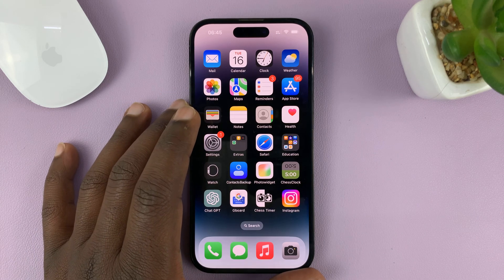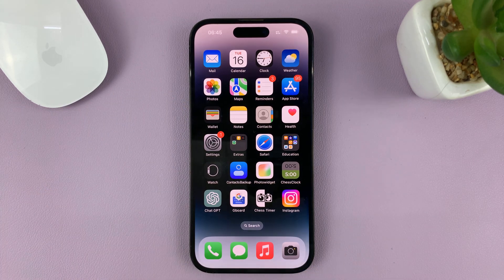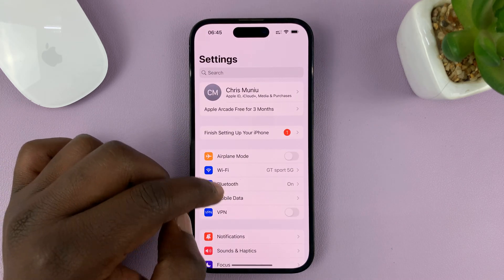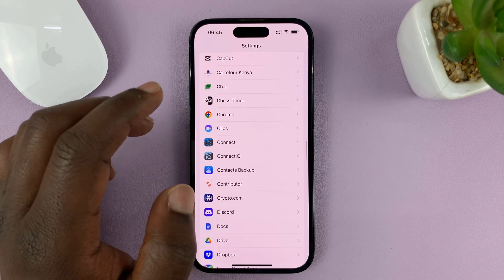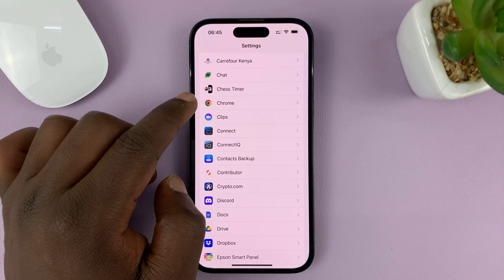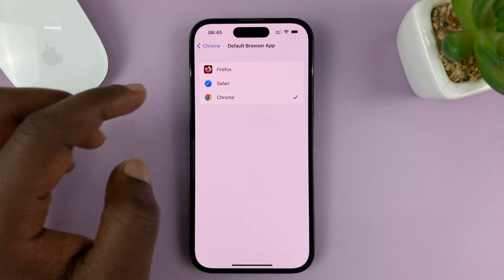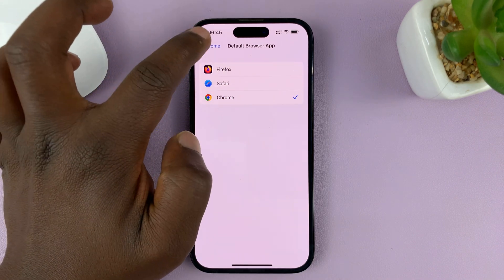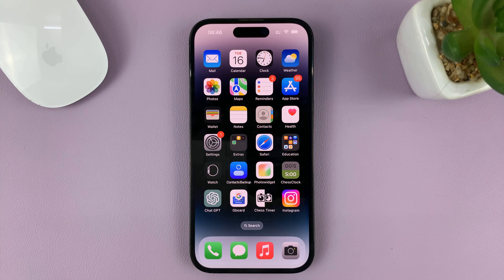How To Change Default Browser On iPhone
Here's how to change the default browser on your iPhone.

Changing your default browser can greatly enhance your browsing experience and allow you to explore different features and options that might better suit your needs. If you're tired of Safari and want to explore different web browsers on your device, the tutorial video will guide you through with easy-to-follow steps.

To change the default browser on iPhone;
Find the browser you'd like to set as the default browser and tap on it
Tap on "Default browser App"
Choose your desired choice
Once done, you can exit the settings

Galaxy S23 Ultra DUAL SIM 256GB 8GB Phantom Black:

Samsung Galaxy A14 (Factory Unlocked):

Cell Phone Tripod Adapter